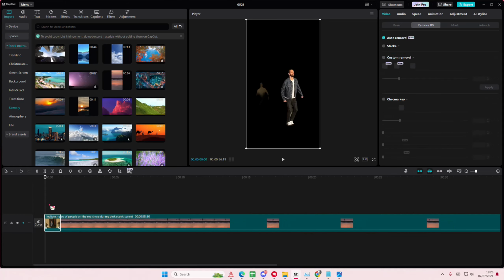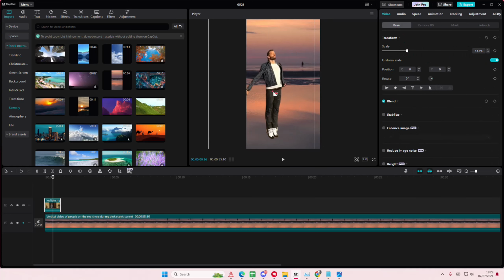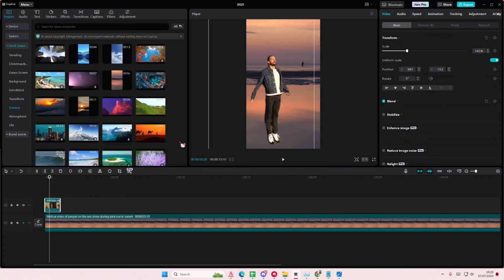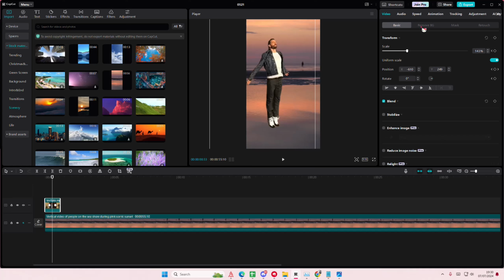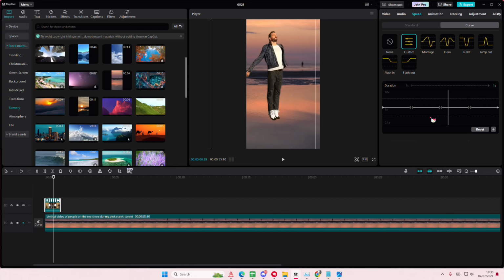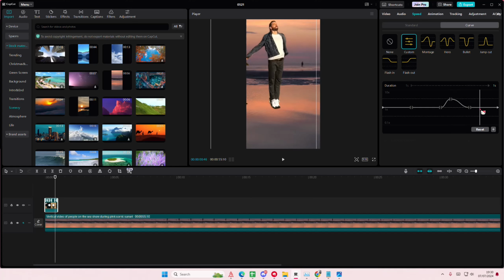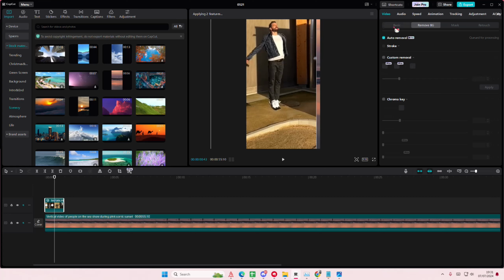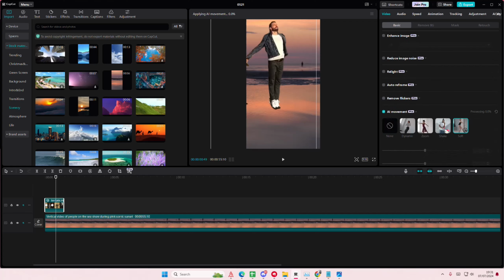❤ GUIDE: How To Make Stranger Things Levitation | Capcut Video Editing Tutorial | NEW UPDATE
Want to create this Stranger Things inspired video on CapCut PC? Here's how you can do that.